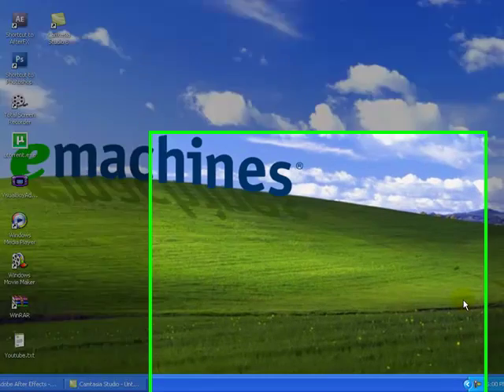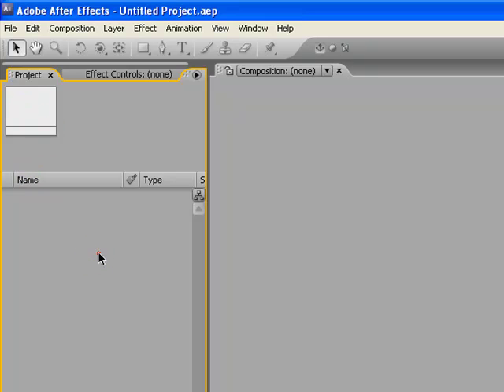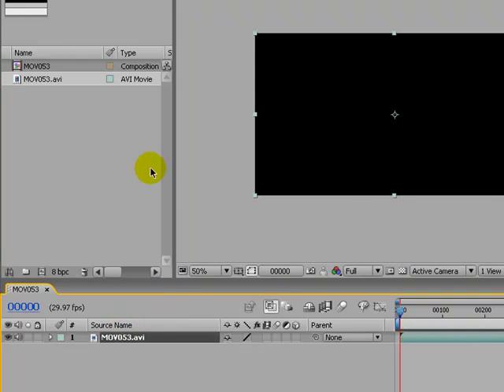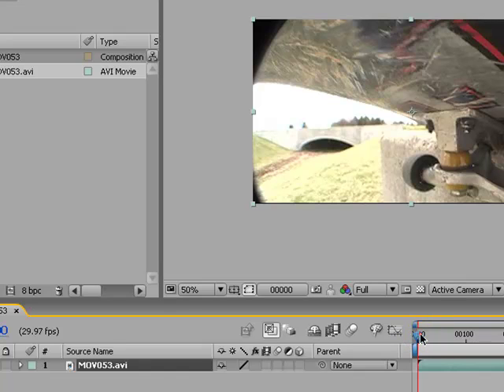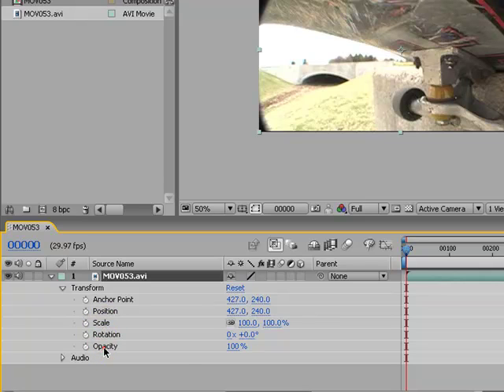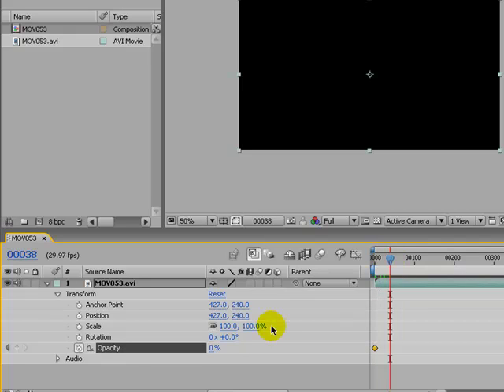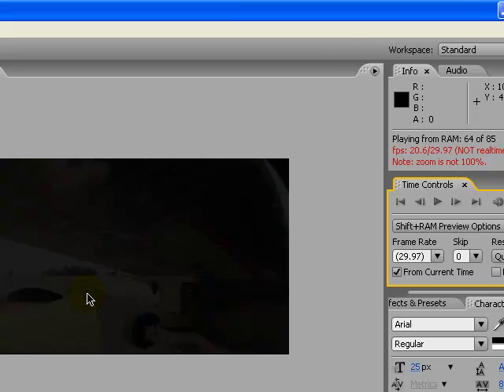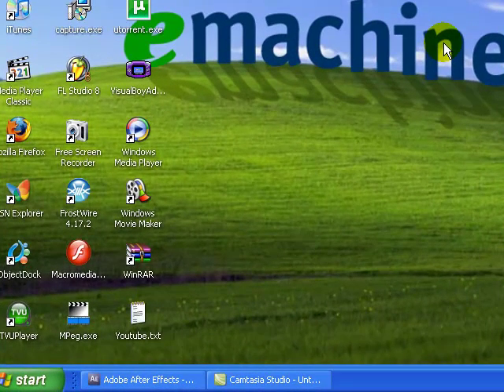After Effects Tutorial #1---Fade In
Short simple tut.
Plz find me a good screen recorder.
Plzz